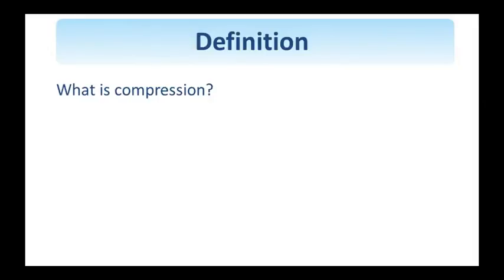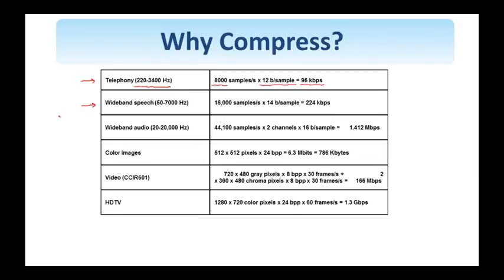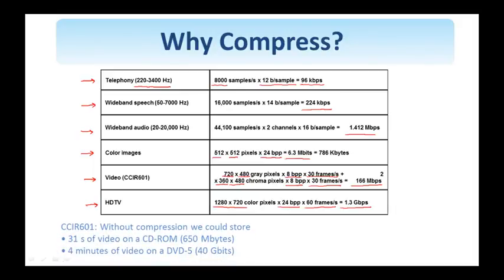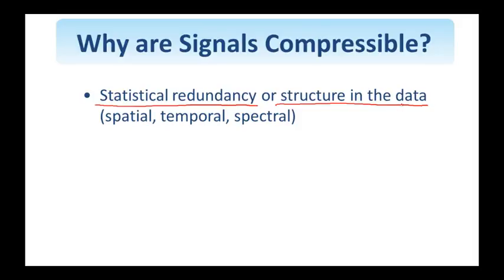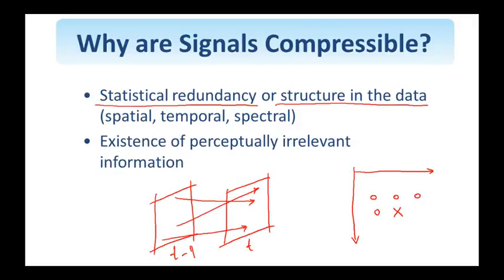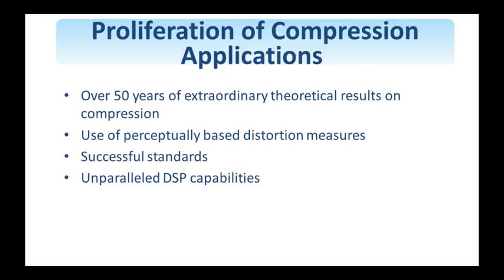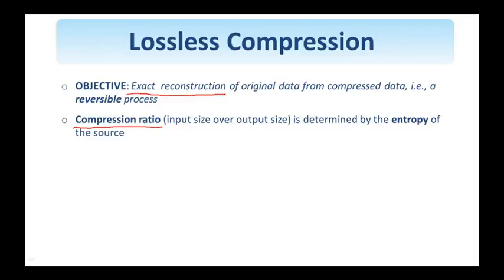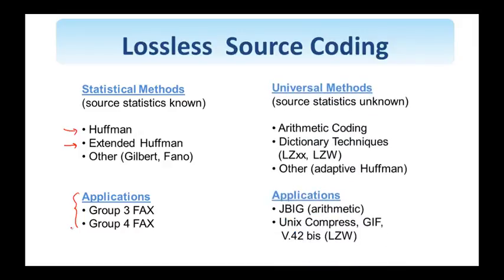43. Digital Image Processing: Introduction compression